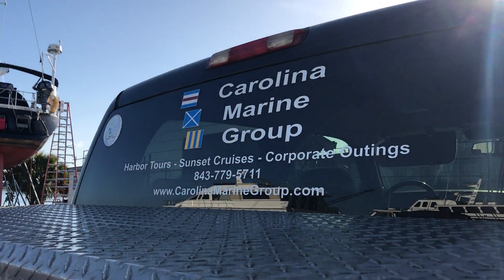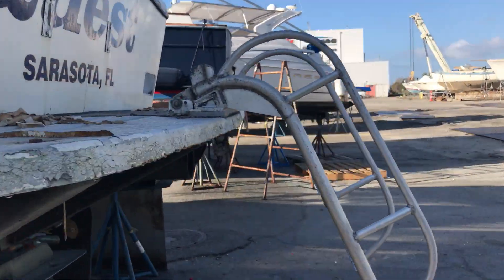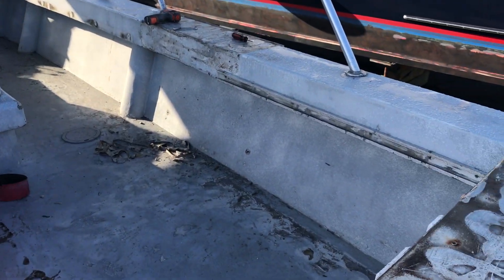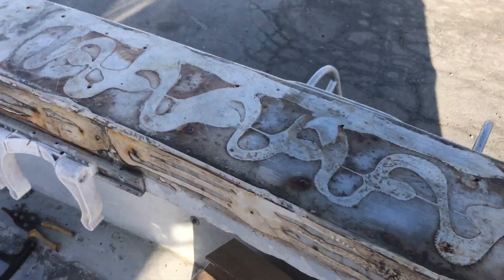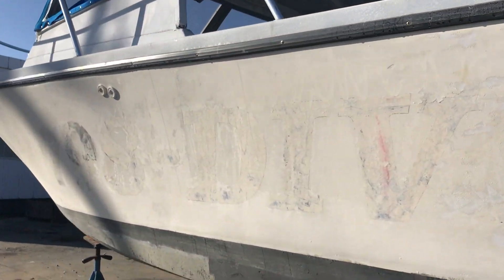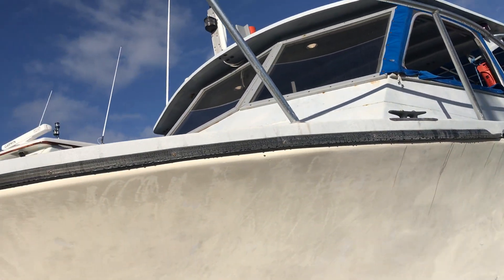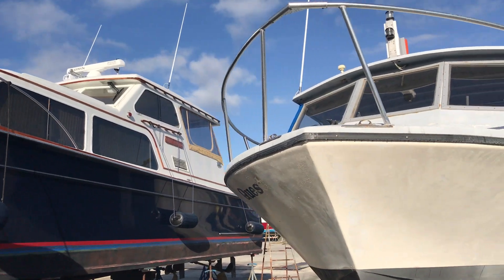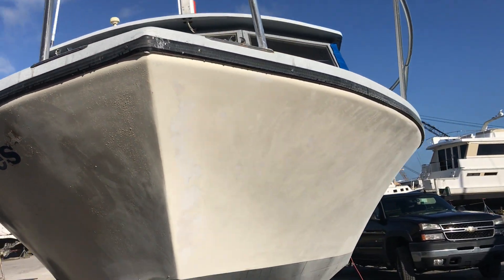30 Island Hopper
Harbor Tours
Charleston Harbor tours
Boat tours Charleston
The start of the restoration on our new 30 Foot Island Hopper. The boat will get sanded down and faired.  New paint both on the hub and topside.  Ne nonskid will be installed on all deck surfaces. New seating, Head and stereo system will also be added.  This boat can hold up to 12 guests and 2 crew at the moment but we plan on being able to carry more after Coast Guard Inspection.